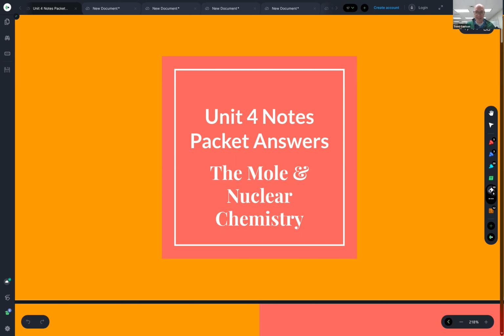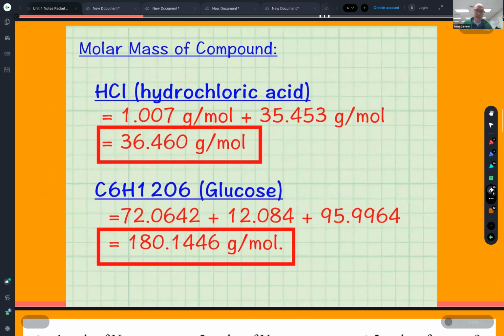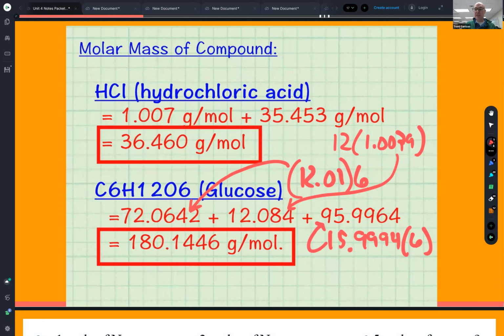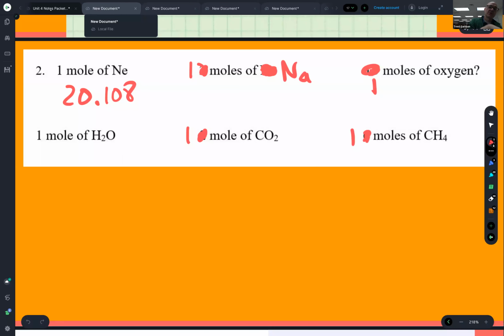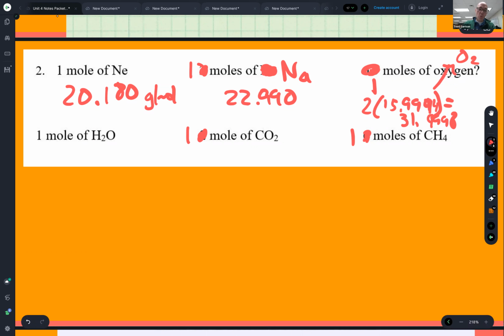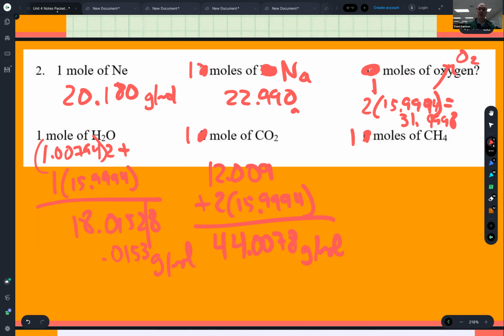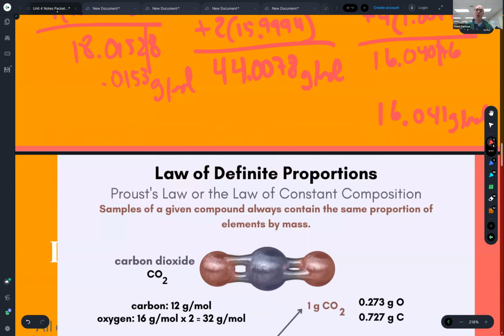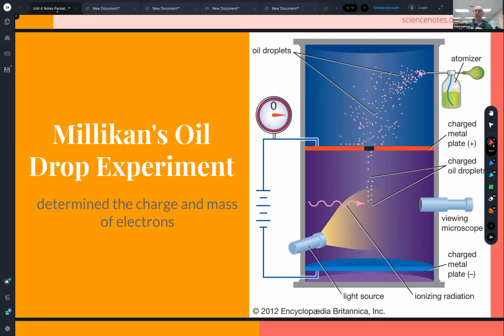Unit 4 Topic 1 Notes